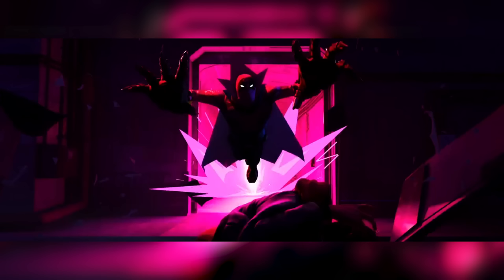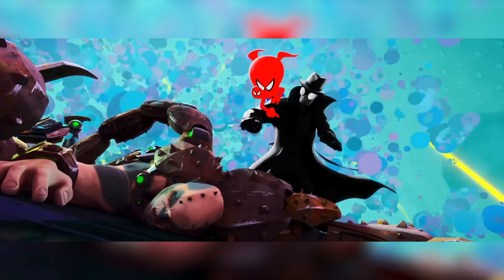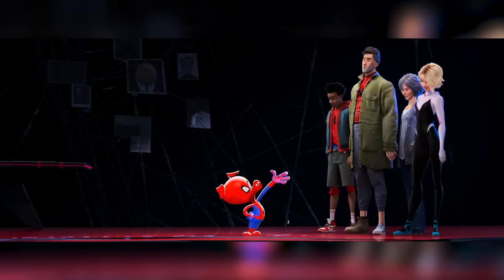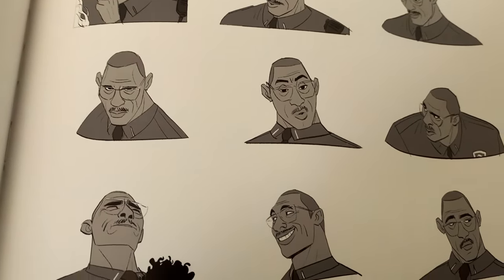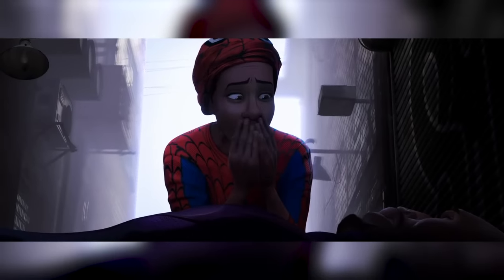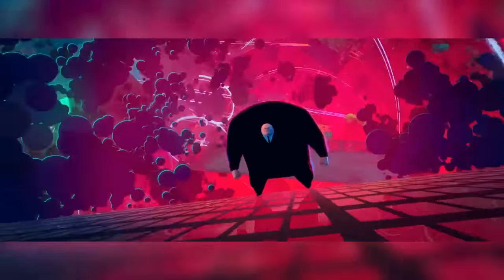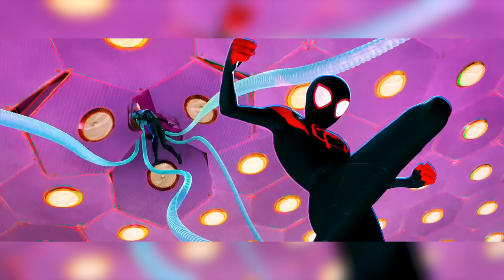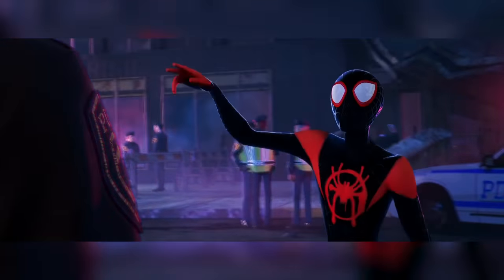Spider-Man Into the Spider-verse's Character Design is PERFECT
Spider-Man Into the Spider-verse is a unique cinematic masterpiece using new and experimental forms of animation and rendering on a large scale. Today, looking at what we specialize in here, the Character Design of Into The Spider-Verse.

Character Design Forge 2019